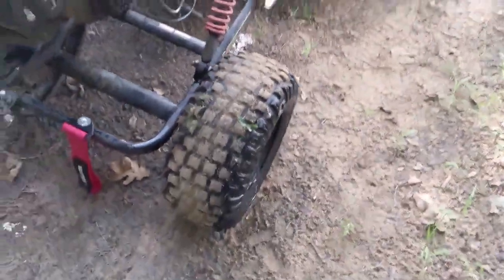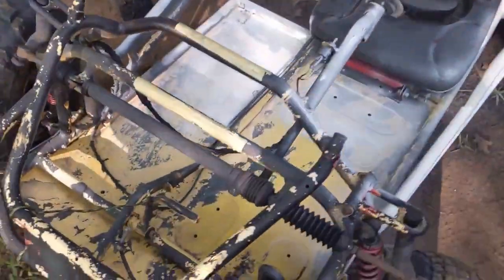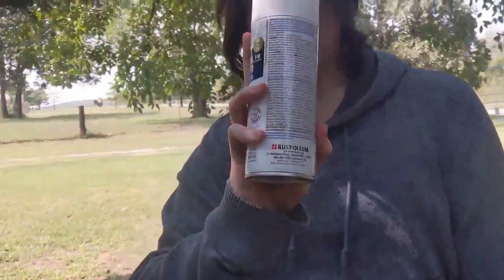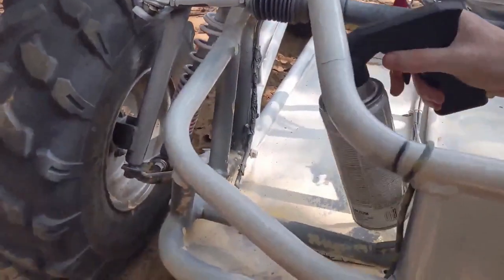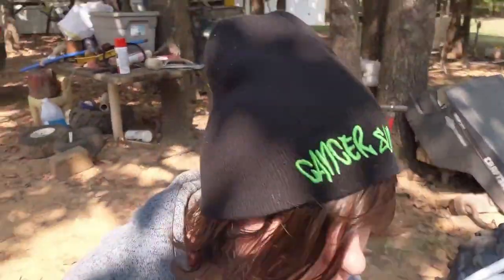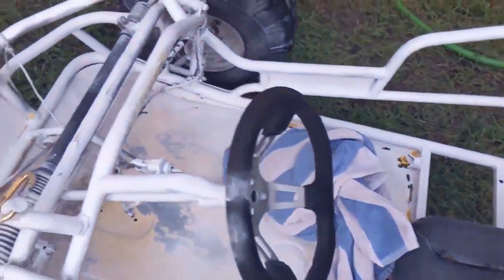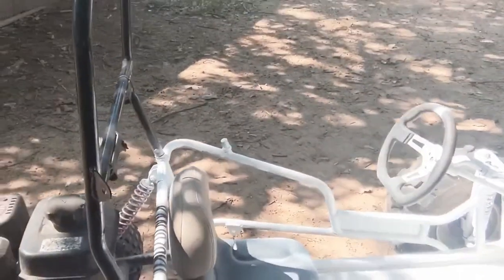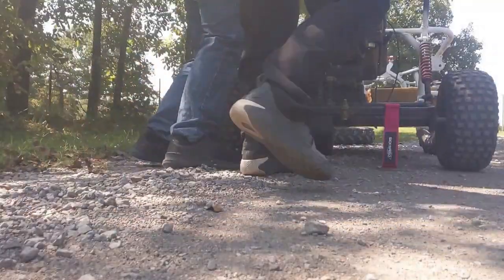Custom Go-Kart Paintjob! (Start To Finish) (Street Build)